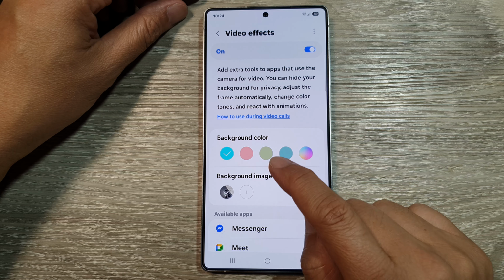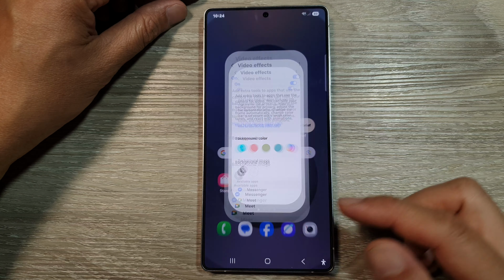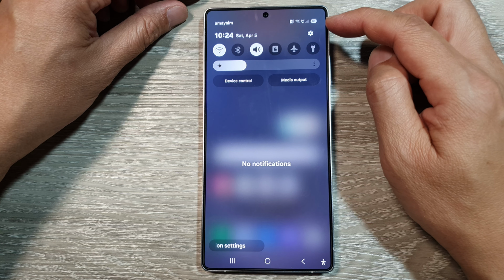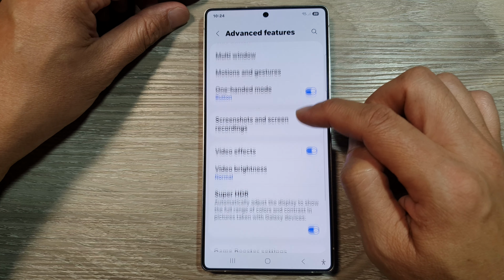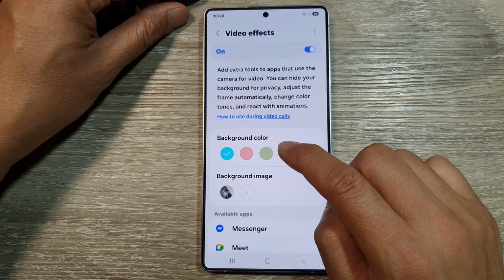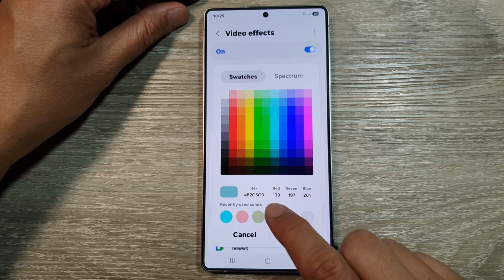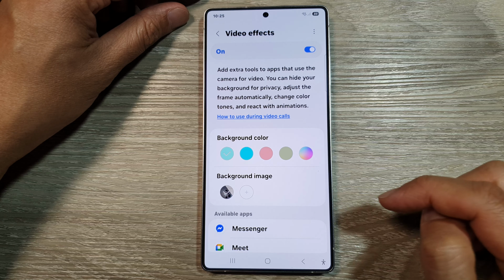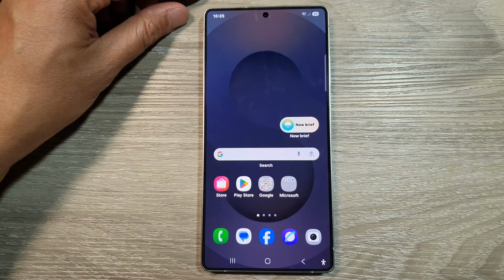Galaxy S25/S25+/Ultra: How to Set A Default Background Colour For Video Call Effects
Learn how to set a default background colour for your video call effects on the Samsung Galaxy S25, S25+, or S25 Ultra. With this feature, you can replace your real background with a solid colour during video calls, offering a clean and distraction-free look. This quick tutorial shows how to activate video call effects and choose your preferred solid colour that stays as the default for future calls.

This video also cover topics:
✅ Apply a solid colour background in video calls
✅ Set and save default video call background on Galaxy S25
✅ Customize video call effects with blur, colour, or image